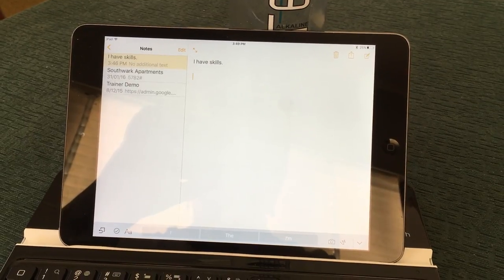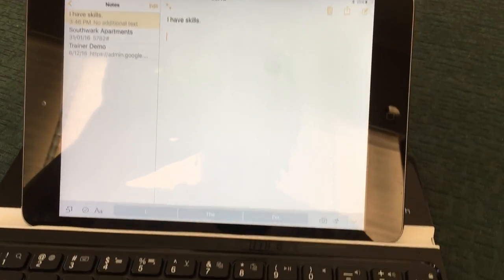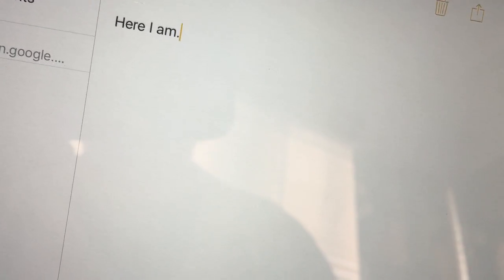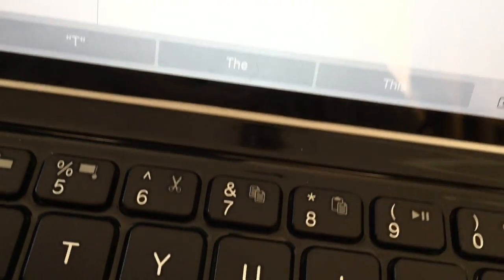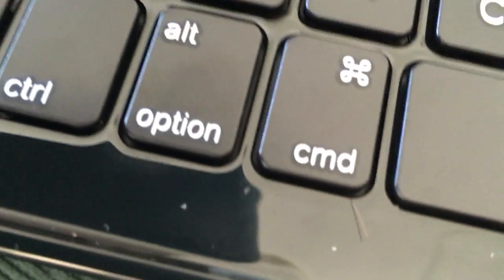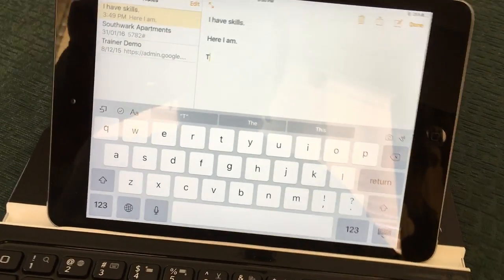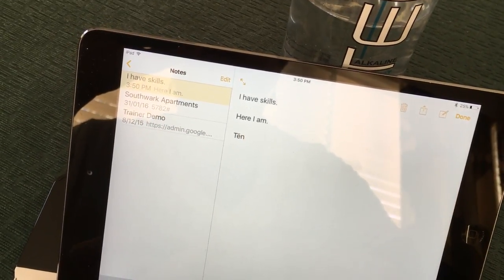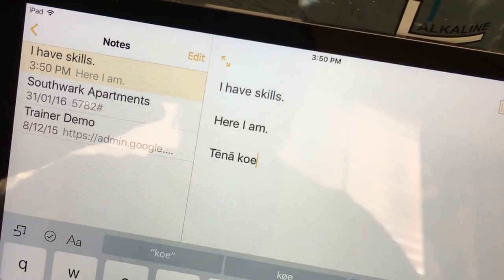Macrons on an iPad with a bluetooth keyboard